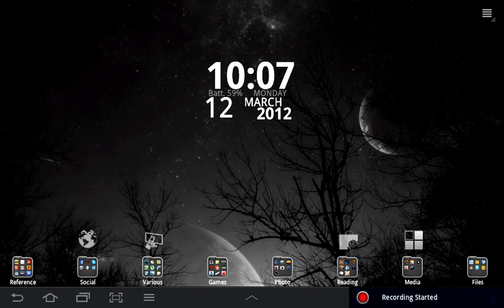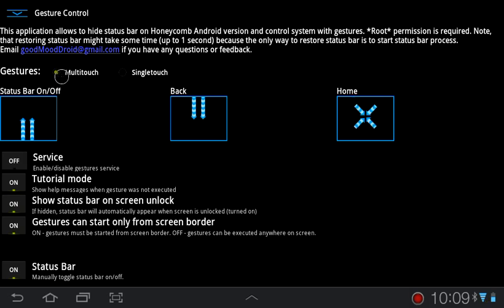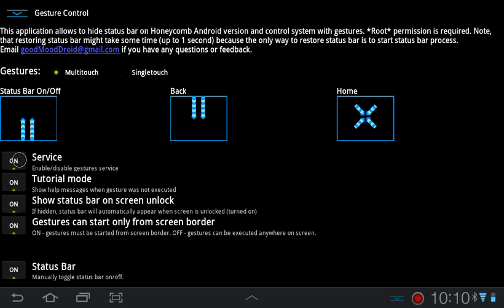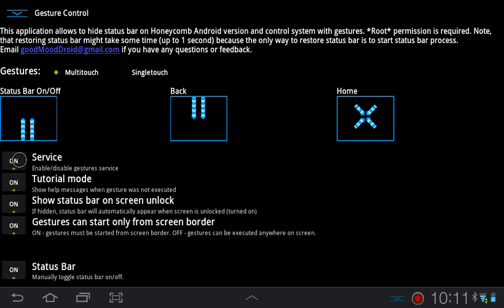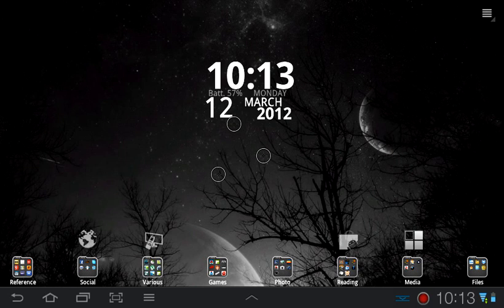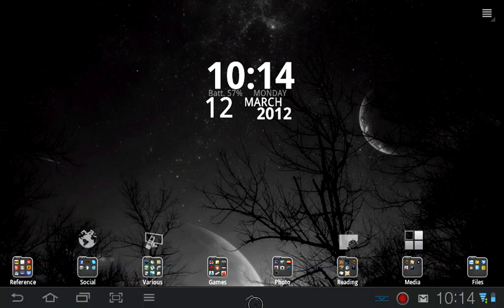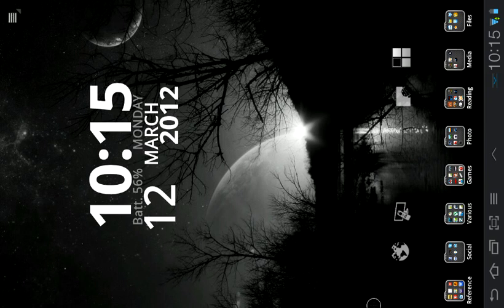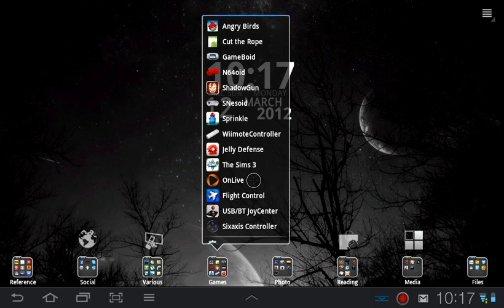NBT: Gesture Control for rooted Android devices